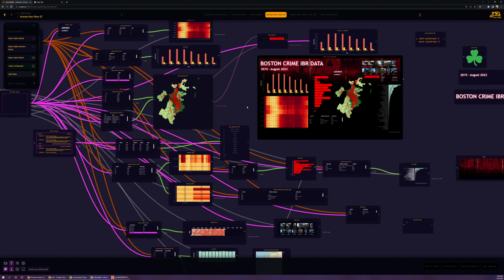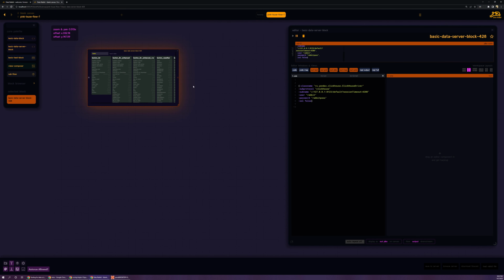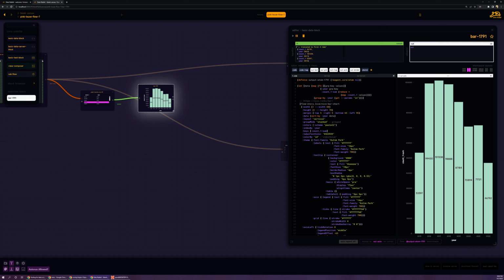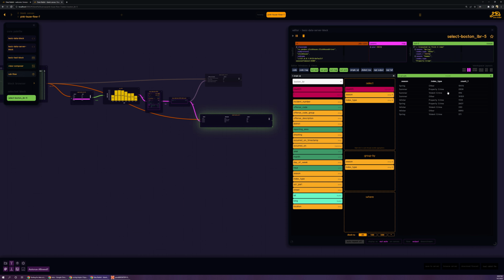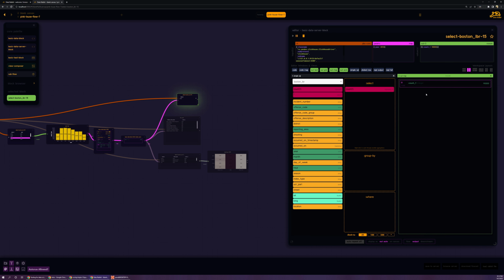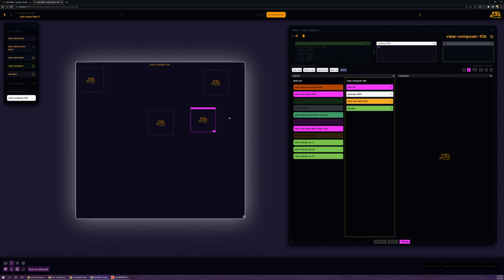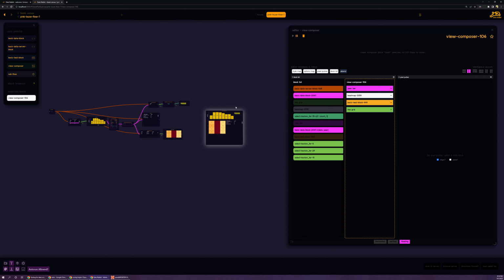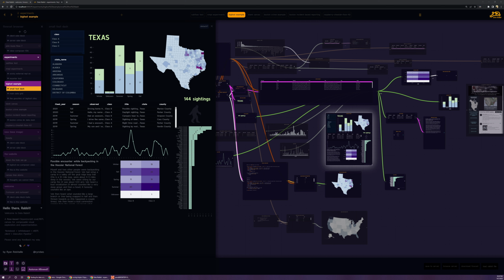"No Code" Intro to Data Rabbit for Visualization & Dashboarding (for non-Clojure peeps)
Ironic that I set out to build a dashboard builder, and ended up building a dev environment - so I wanted my data viz friends to know that - you don't NEED to be a Clojure nerd to use/enjoy this tool.

But hey, if you learn some Clojure on the way. Perhaps the LISP gods will smile upon you. ; )